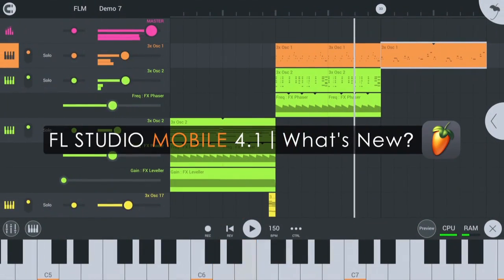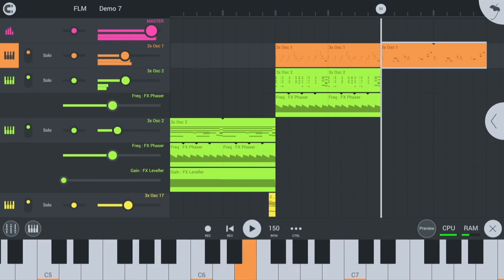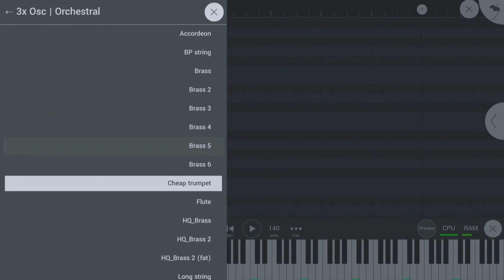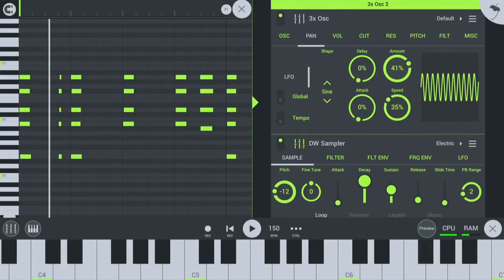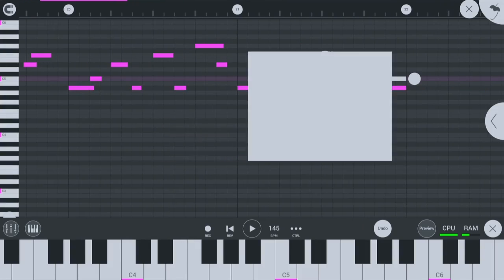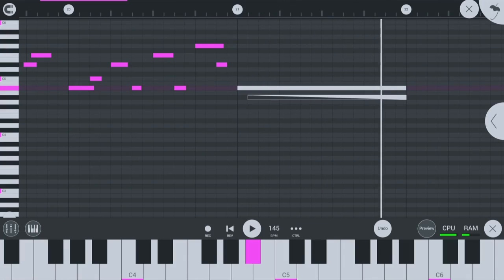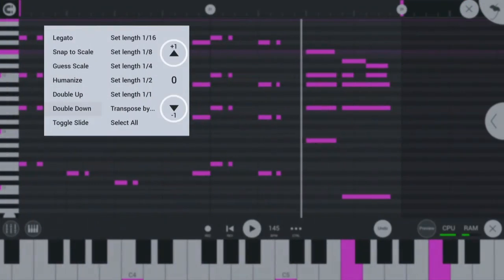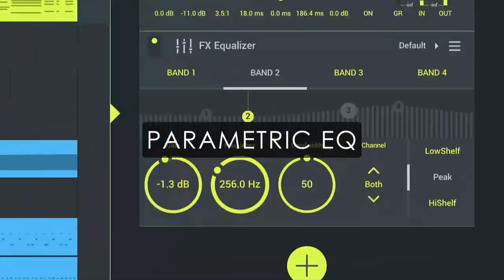Check the New update on fl-studio mobile.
new update on fl-studio mobile.

watch a video I made on how to download fl-studio mobile for free on your mobile too.
comment down any questions you have and I will reply in just some few minutes.